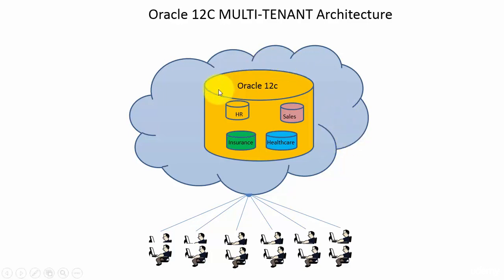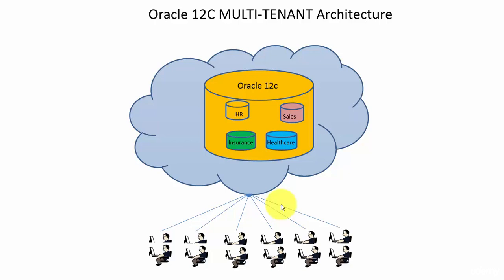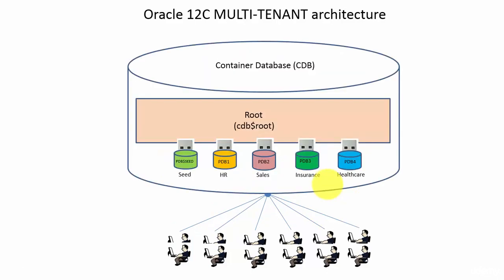Oracle DBA 11g/12c - Database Administration for Junior DBA : What is Oracle 12c?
Oracle DBA 11g/12c - Database Administration for Junior DBA
Learn to become an Oracle Database Administrator (DBA) in 6 weeks and get a well paid job as a Junior DBA.